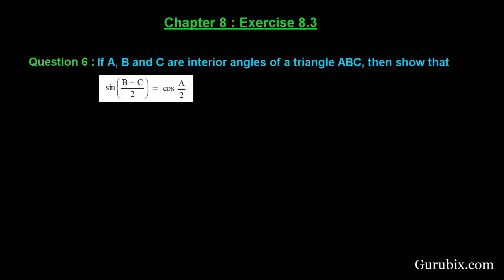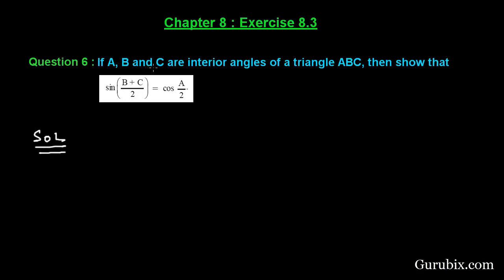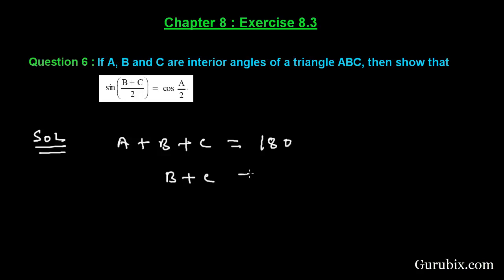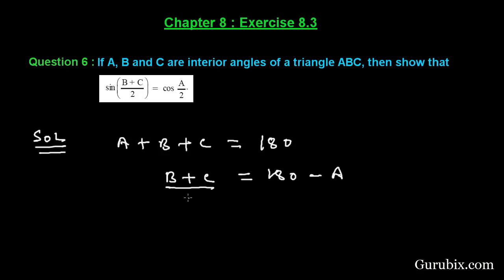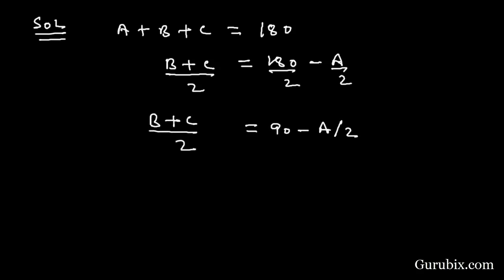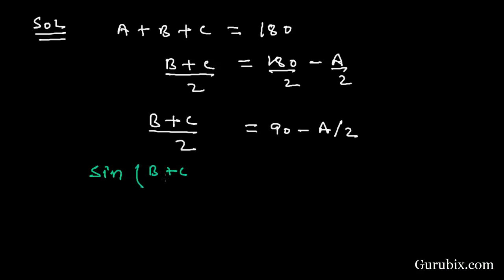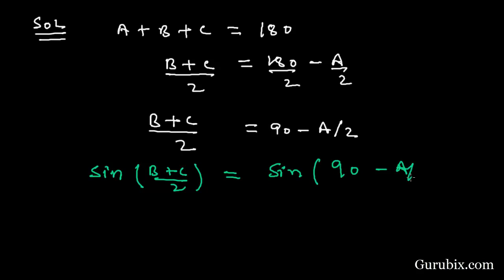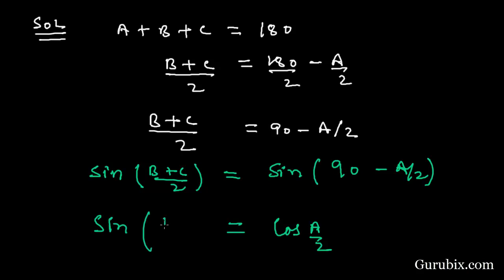Ex 8.3 : Q.6 : If A, B and C are interior angles of a triangle... Ch 8 | Math for Class X CBSE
In this video, we have solved the question" If A, B and C are interior angles of a triangle ABC, then show that sin {(B + C)/2} = cos A/2⋅"